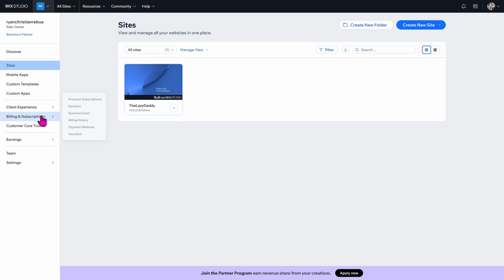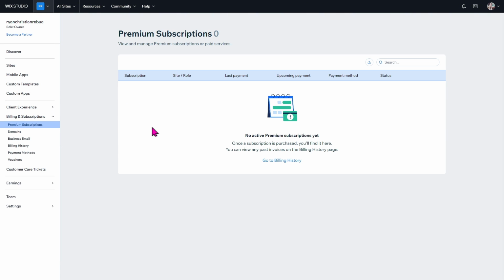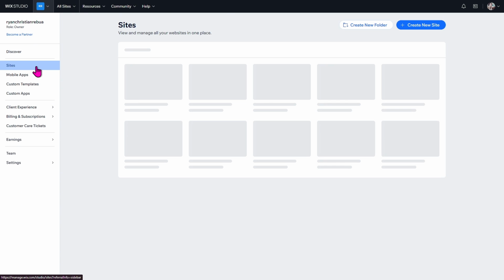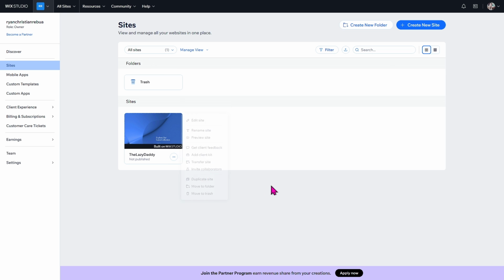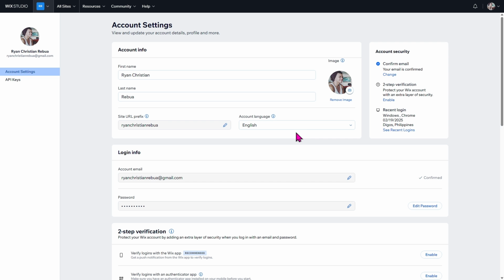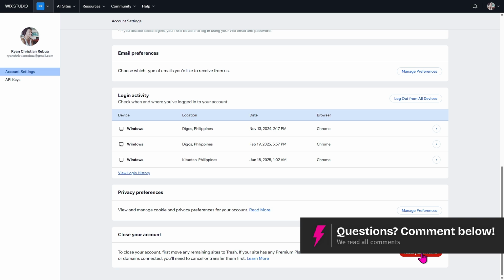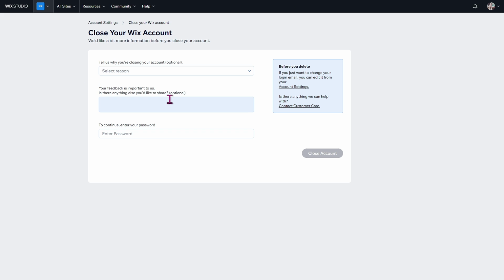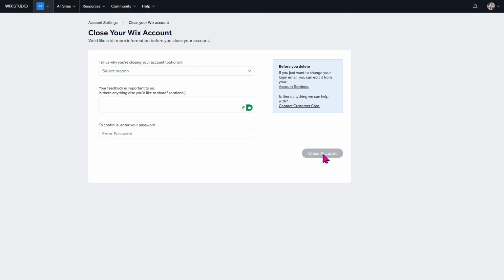How to CANCEL WIX ACCOUNT (Step by Step)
Need to cancel your Wix account? This tutorial walks you through the exact steps to close and remove your Wix account permanently, freeing up any associated resources. Please consider liking the video and letting us know if you have any comments, ideas or questions, we really appreciate any feedback! We have plenty of other tutorials on our channel so come and see if we can help you with anything else :)